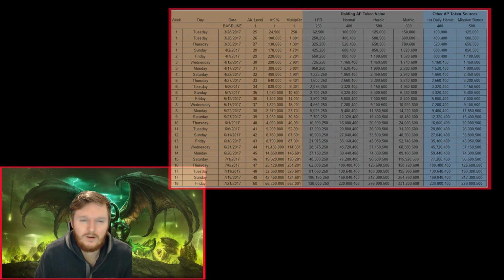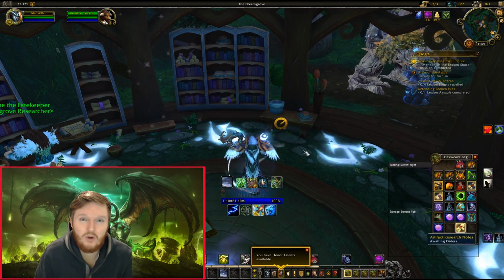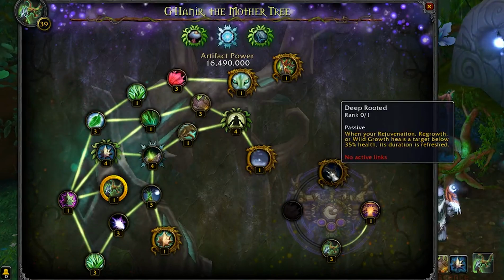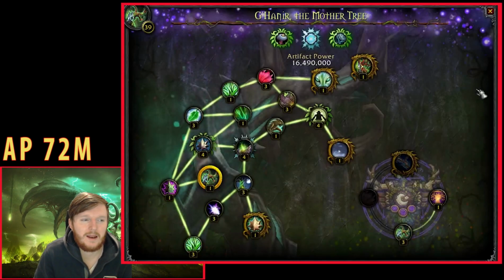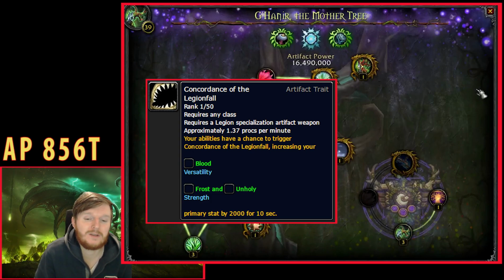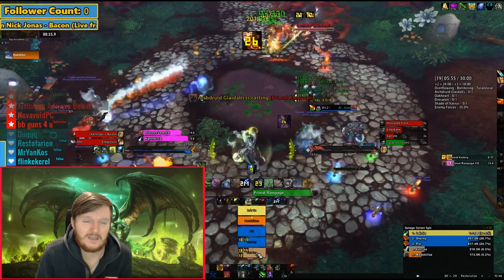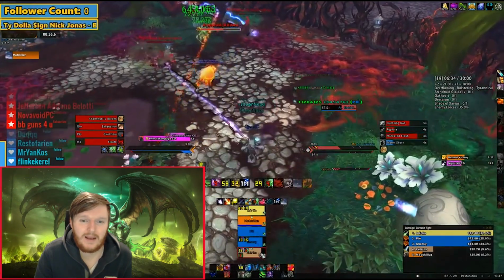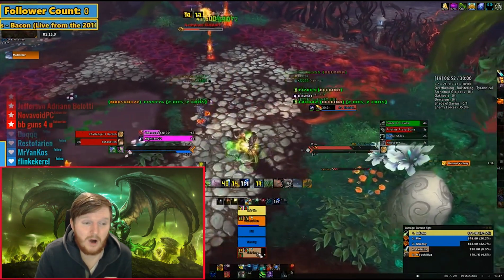7.2 ARTIFACT POWER: How much do I need to farm?!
Discussion video about Artifact Power (AP) and Artifact Knowledge (AK) changes in patch 7.2. Showcases the current scaling of AK and how it is going to change, included tips about release day and how much time it will take to max out your artifact weapon. There is also information about the new "infinite trait" Concordance of the Legionfall.

Patch 7.2 World of Warcraft Legion expansion.